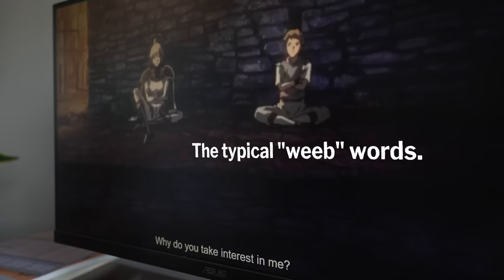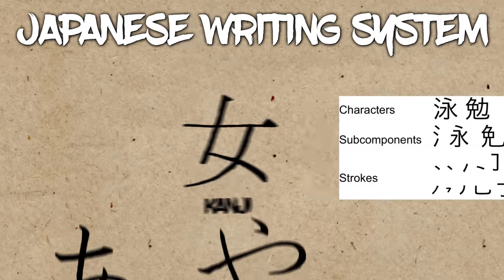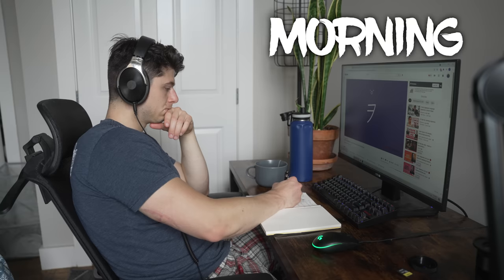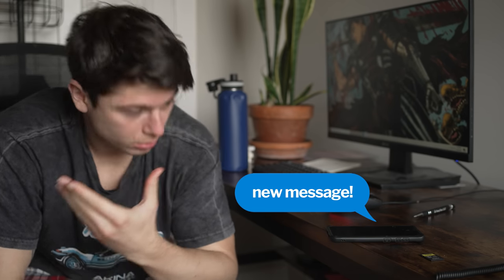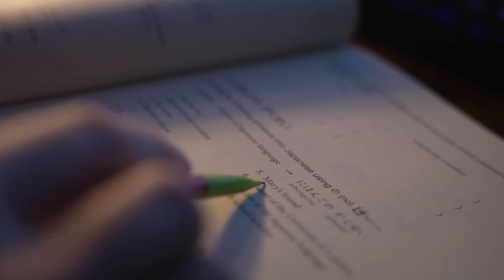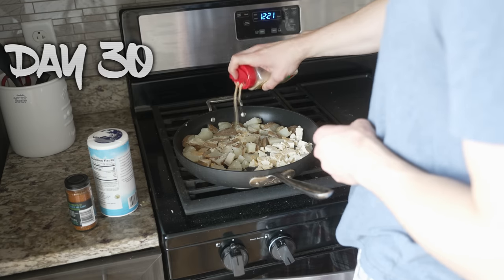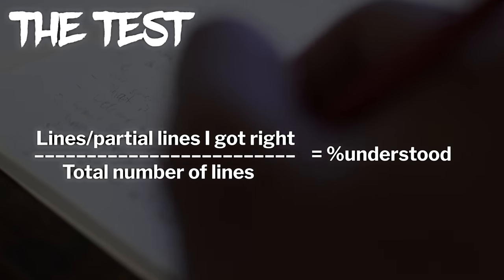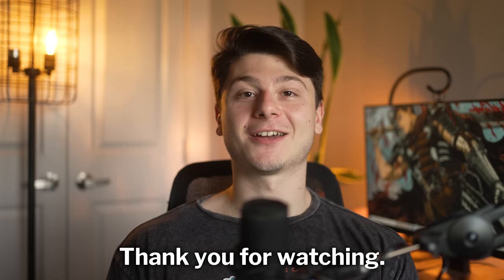I Learned Japanese in 30 Days to Watch Anime Without Subtitles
I tried learning Japanese in 30 days so I could watch anime without subtitles.

🚀 Self Mastery School - Meet ambitious people, develop unshakable confidence, and break the cycle of self-sabotage

RESOURCES FOR LEARNING JAPANESE:
Genki Textbooks + Workbooks (Amazon)

𝙈𝙮 𝙂𝙚𝙖𝙧
Camera (Amazon)
All In One Lens (B-Roll) (Amazon)
Low Light/Blurry Background Lens (Amazon)
Camera Microphone (Amazon)
Microphone (for sit down videos) (Amazon)
Tripod (Amazon)

𝘼𝙗𝙤𝙪𝙩
Hey, I'm Cole Hastings. I'm a vegan athlete/content creator with a passion for videography/video editing, among other things.  I try to help people through sharing my experiences and evolution through life.

watching anime without subtitles, how to learn japanese, i learned japanese in 30 days, i learned japanese in a month, anime without subtitles, how do i learn japanese, learning japanese for beginners, subbed anime, weeb anime